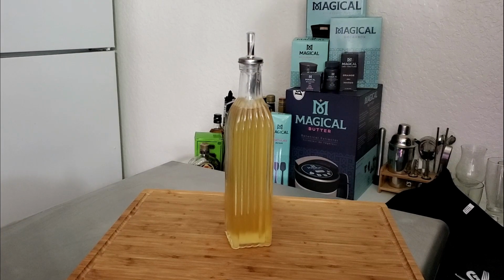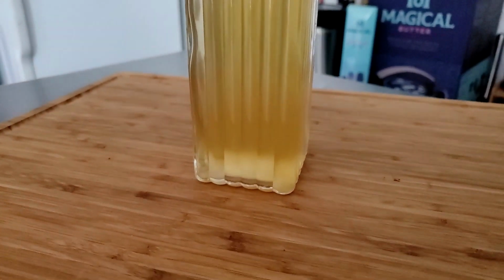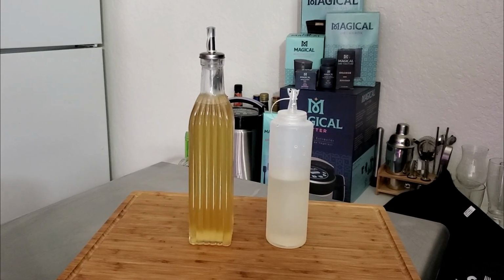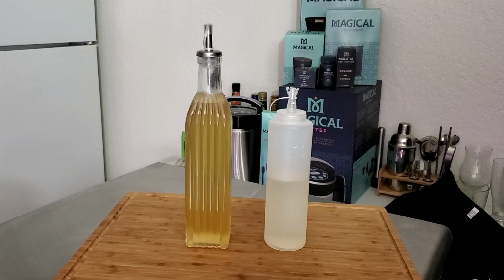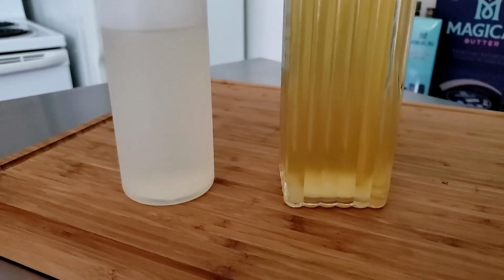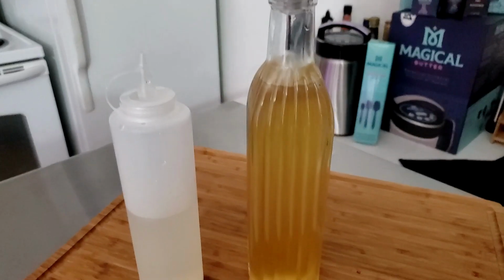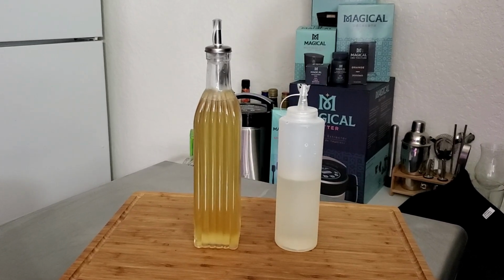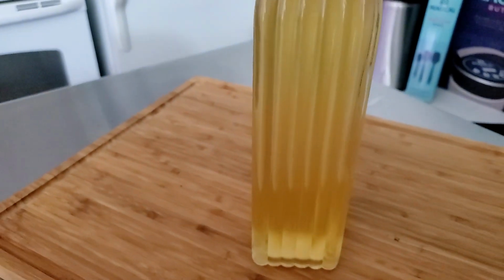How Long Does Simple Syrup Last?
In this video, we go over what is the difference between 1:1 and 2:1 simple syrups. Also how long does simple syrup last and what can be done to make it last longer.

If you want to send me Packages or Fan Mail
Dwaine Keys
5290 Mcnutt Rd Ste 211